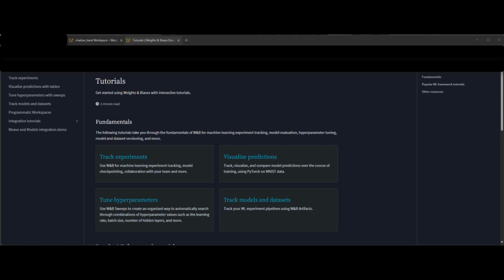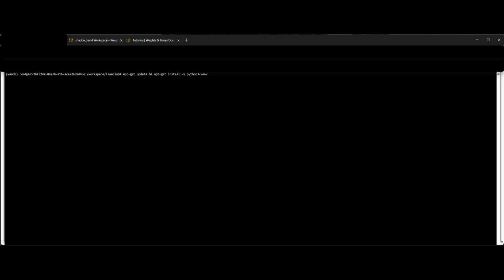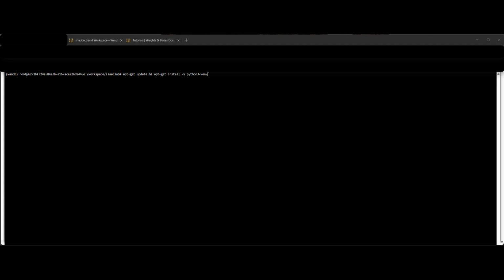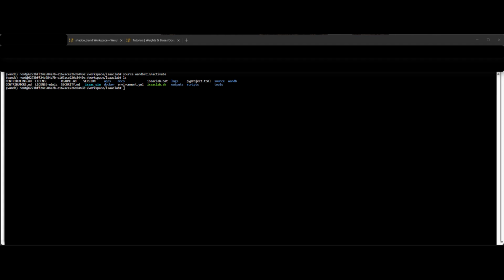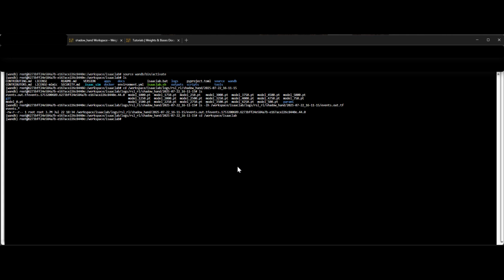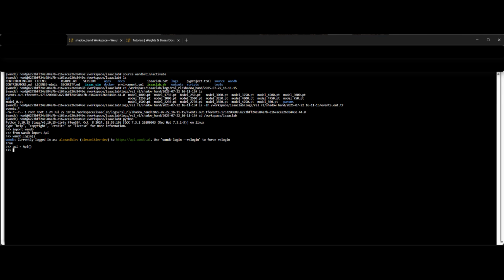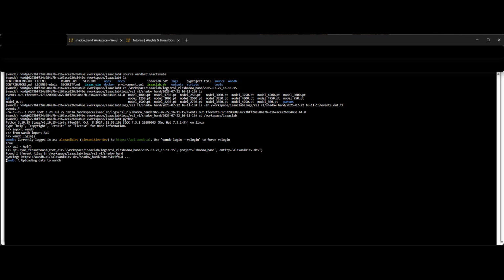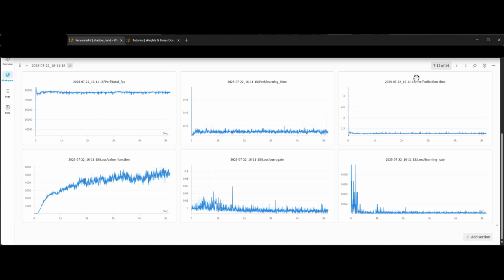WANDB RL policy experiment tracking for model trained w/ IsaacLab+IsaacSim on NVIDIA L4 in the Cloud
Enabling Robotics Dev Experience one step at the time: WANDB RL policy experiment tracking for model trained w/ IsaacLab+IsaacSim on NVIDIA L4 in the Cloud